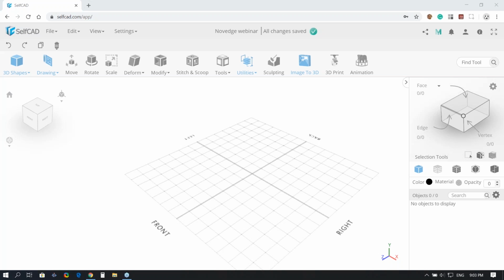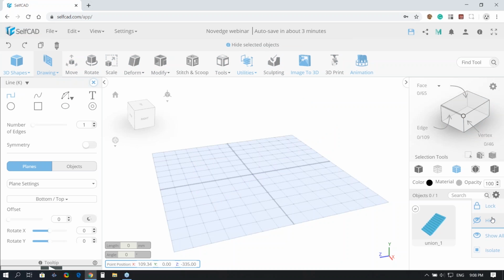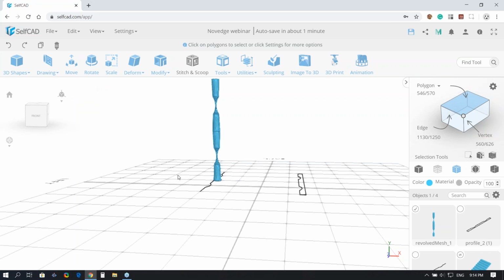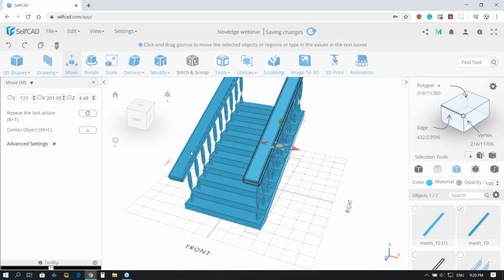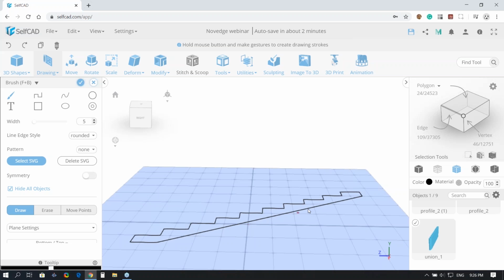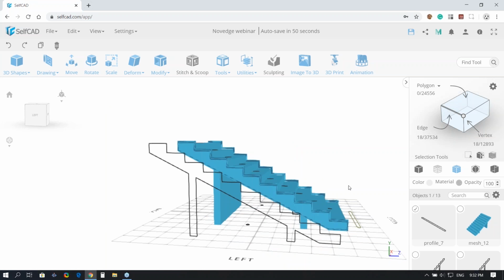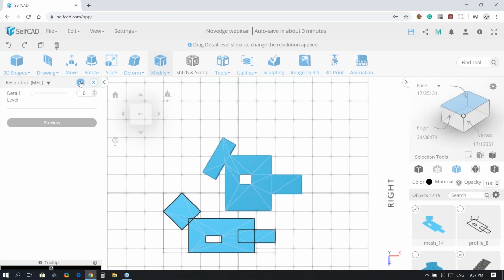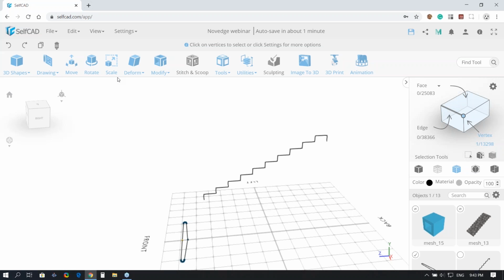Introduction to SelfCAD Discovering Hidden Features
SelfCAD is a 3D CAD web application made for makers, by makers. SelfCAD creator Aaron Breuer will introduce you to the mindset of SelfCAD’s intuitive interface, and how to use its multipurpose tools. You'll also get an introduction to using macros. He’ll illustrate an efficient design flow, as well as display some of the unique capabilities of SelfCAD.

Aaron Breuer is SelfCAD’s President and CTO. He is the brains behind SelfCAD and directs all development. His deep understanding of the 3D modeling space and exceptional technical ability helps set SelfCAD at the head of its class.

Anyone who is interested in a cloud-based intuitive mesh modeler at the fraction of the price of other software, especially educators looking for a cost-friendly 3D CAD option for their schools.